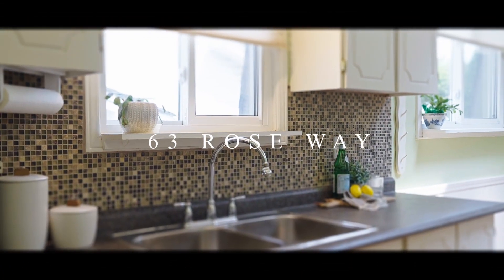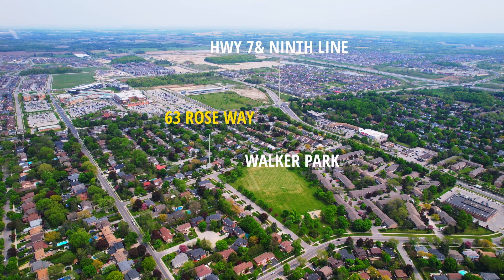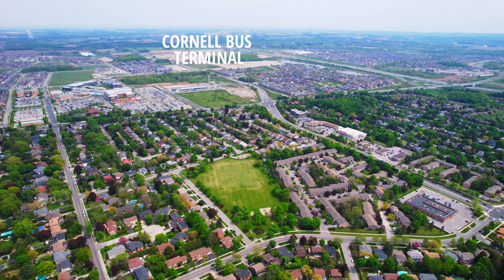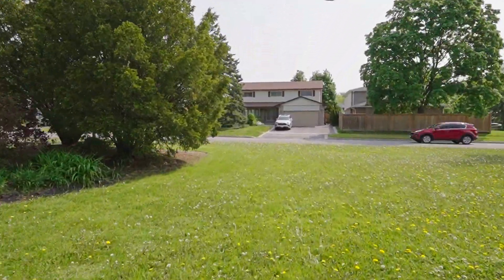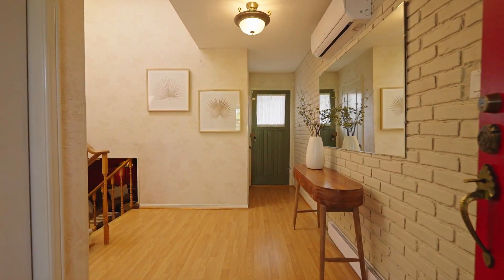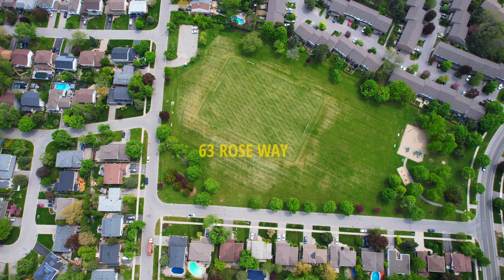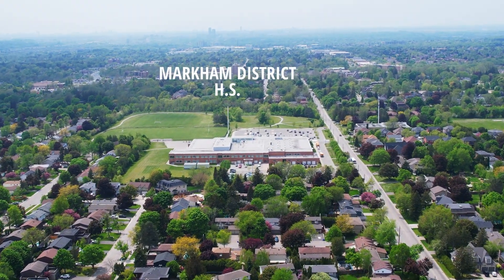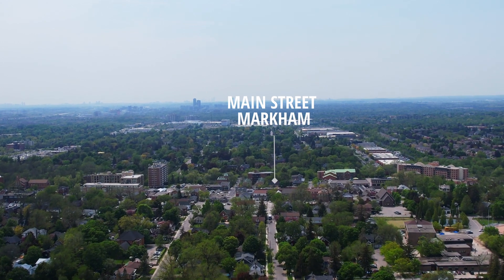63 Rose Way, Markham, presented by RE/MAX All-Stars Benczik Kavanagh Real Estate Team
Welcome to 63 Rose Way, a beautiful sun filled bungalow located in the sought after community of Markham
Village and located directly across from Alma Walker Park. Situated on a 60’ wide lot with matures trees and full
of flower beds for the avid gardener. The home offers a functional layout with formal living and dining rooms, a
family sized eat kitchen and 3 spacious main floor bedrooms. Offering 2 skylights and large windows, the home
is filled with natural sunshine. The finished lower level showcases extra living space with a large recreation room
that includes a dry bar, bathroom, 2 additional bedrooms and plenty of storage options. Located in the heart
of Markham Village, this home is walking distance to Markham District High School, Historic Markham Main St,
Markham Stouffville Hospital and many transit options.